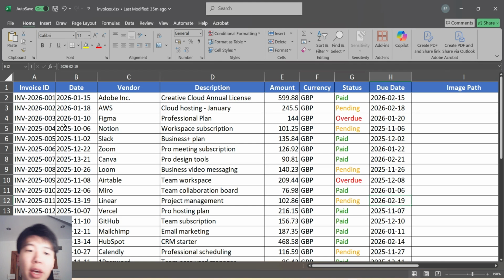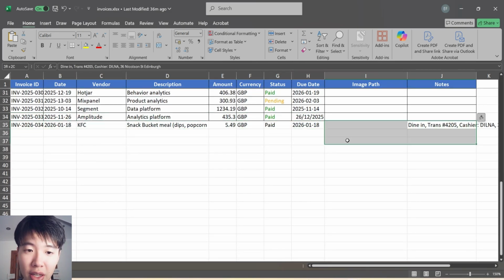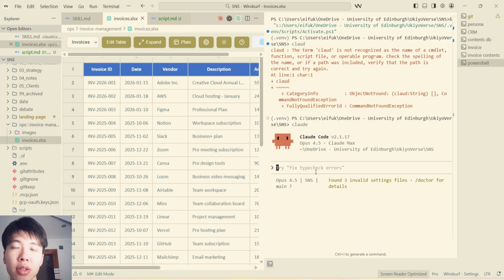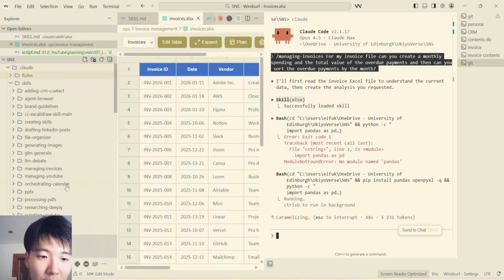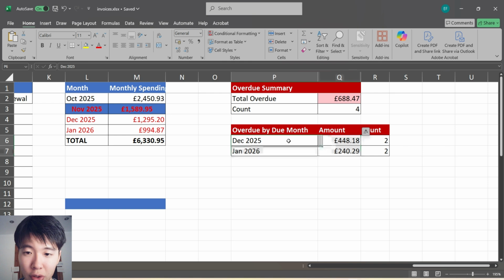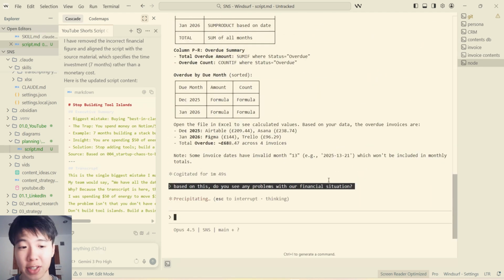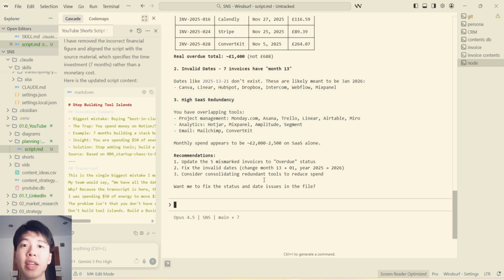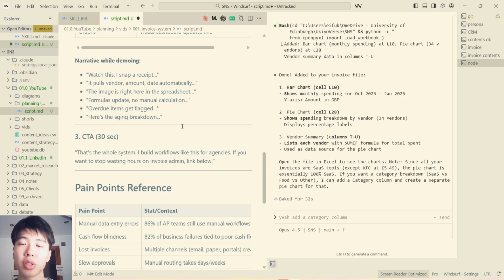I Automated My Entire Invoice System with Claude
86% of teams still manage invoices manually. That means data entry errors, lost receipts, cash flow blindness, and paying $15+ just to process a single invoice.

In this video, I show you the exact invoice automation system I built with Claude Code that:
→ Extracts vendor, amount, and date from receipt photos automatically
→ Embeds receipt images directly into Excel
→ Auto-calculates totals by vendor, category, and month
→ Tracks status from Pending → Approved → Paid
→ Flags overdue invoices with conditional formatting
→ Generates aging reports (30/60/90 days)
→ Updates dashboard graphs in real-time

No more scattered receipts. No more manual data entry. No more chasing payments.

I build custom automation workflows like this for agencies and small businesses. If invoice admin is eating your time, let's talk.